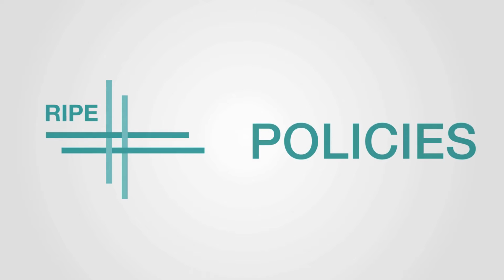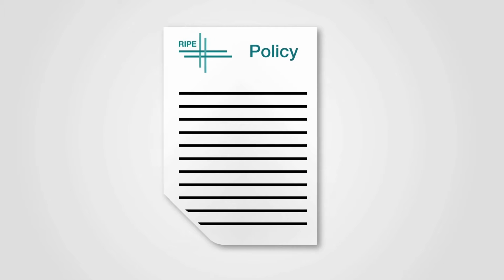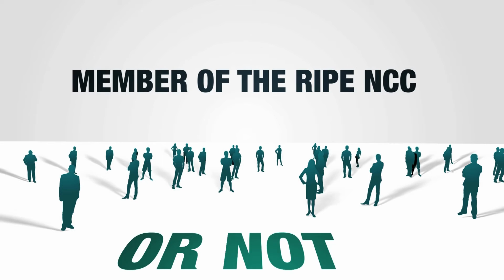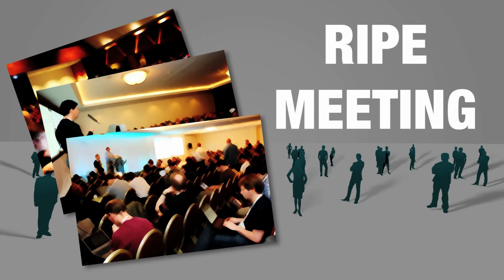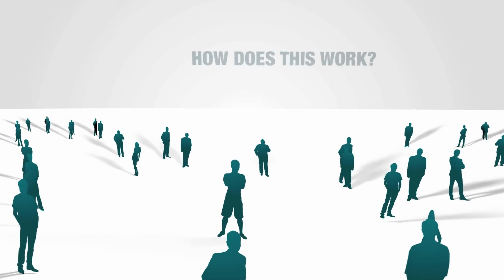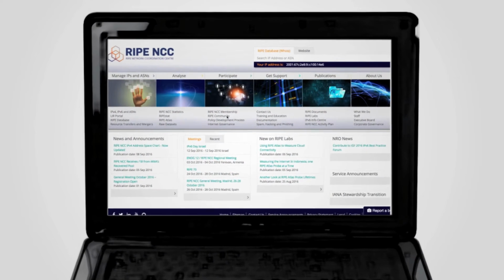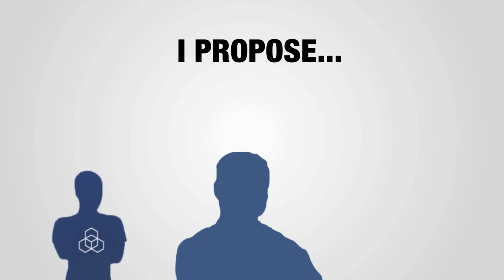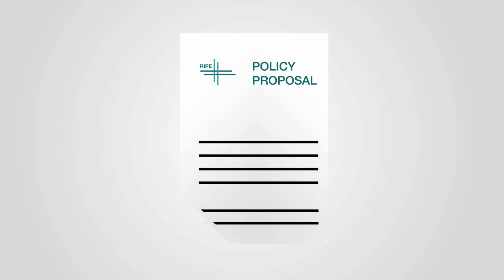Policy Development Process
This video describes the Policy Development Process in the RIPE services region.